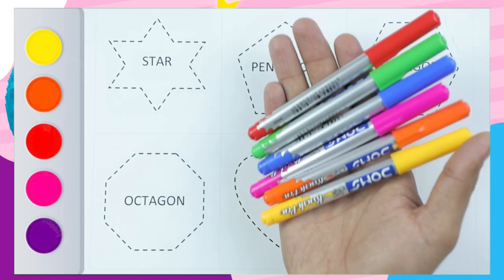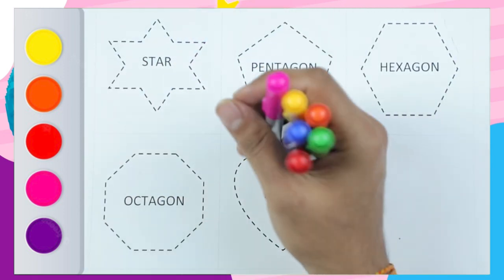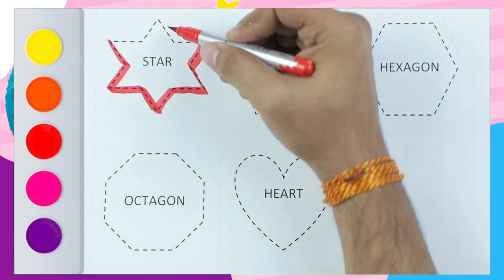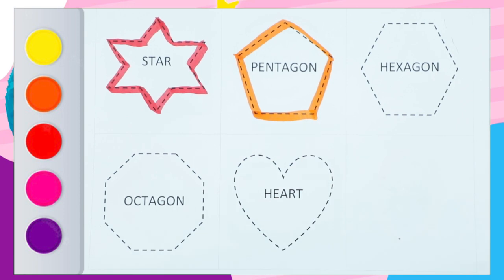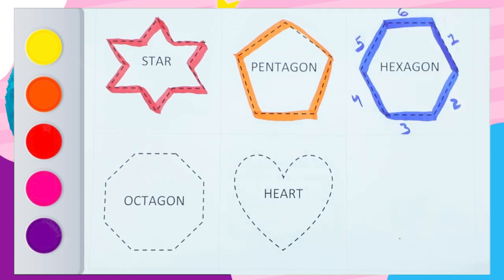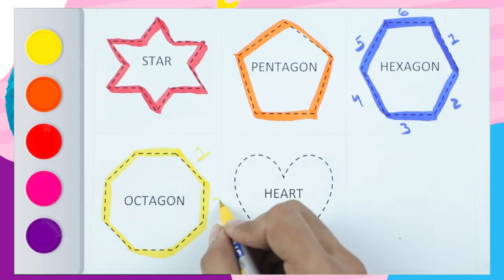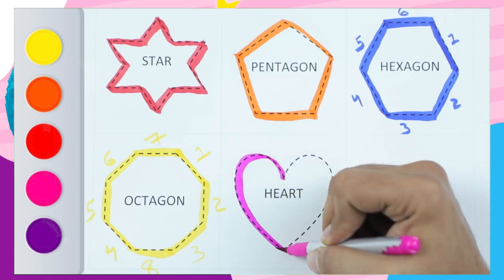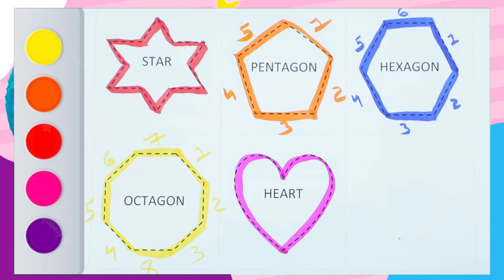learn geometry name | shapes name for kids